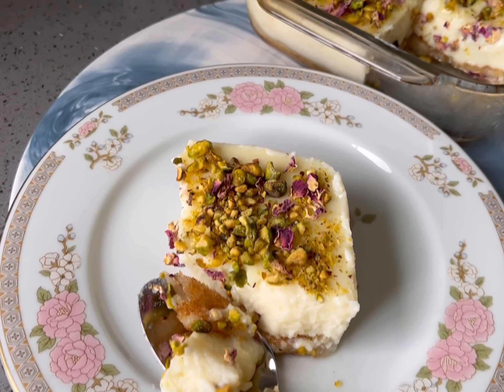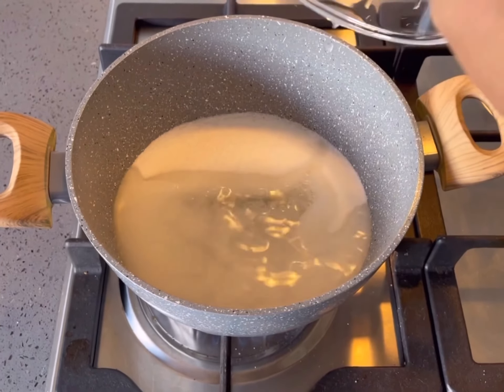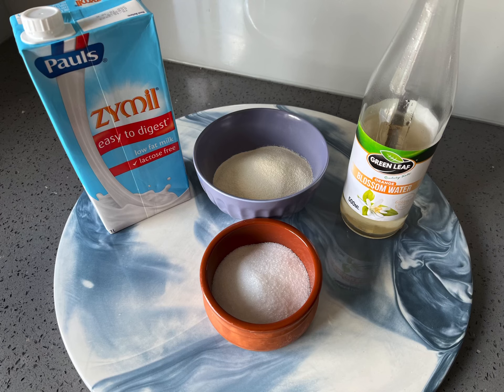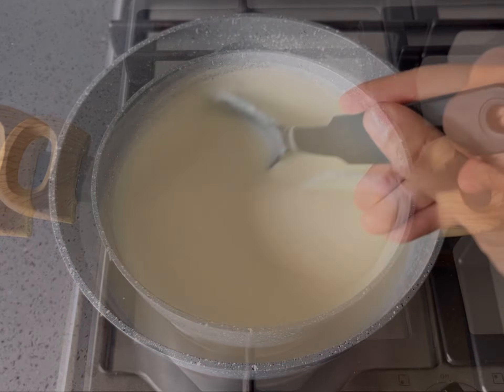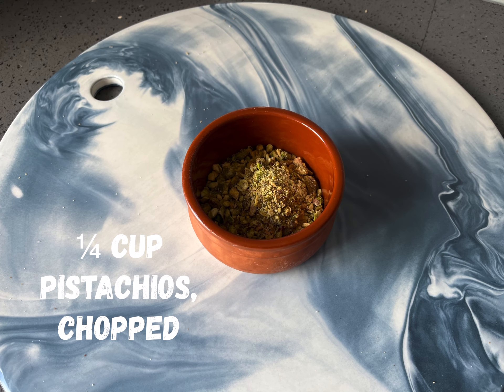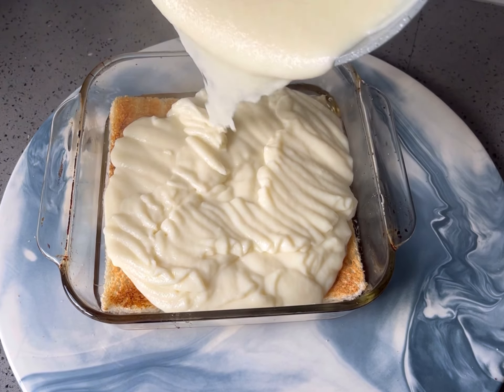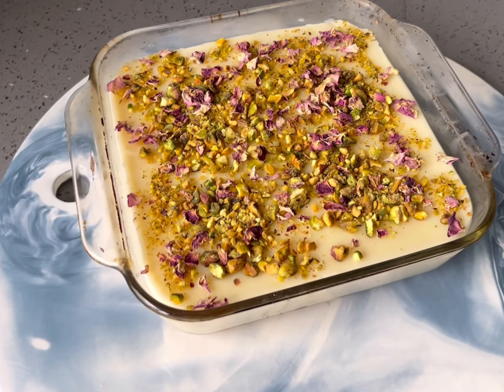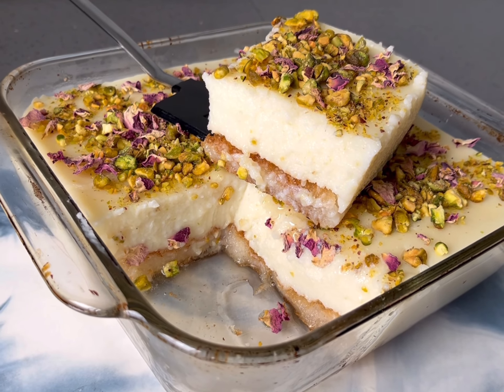Aish El Saraya (Bread of the Palaces)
An exotic no-bake dessert that comes together quite easily once you have the components ready, similar concept to a bread pudding. Mum has been making this for us since childhood days and it is truly irresistible that we are adding it to the desserts section of our recipe book! The base of the dish is layered with lightly toasted white bread then soaked with an Attar syrup, a cream filling known as Ashta is then poured over the top. As a finishing touch, garnish with crushed pistachios for some colour, flavour and texture. Refrigerate until set slightly ahead of serving in your place of abode being your very own palace. Please like/share our video and don’t forget to check us out